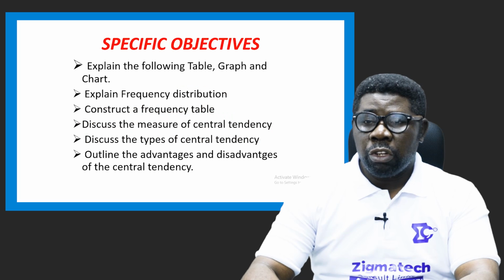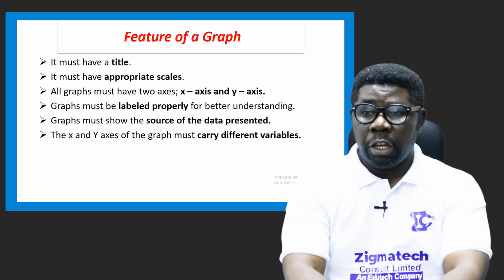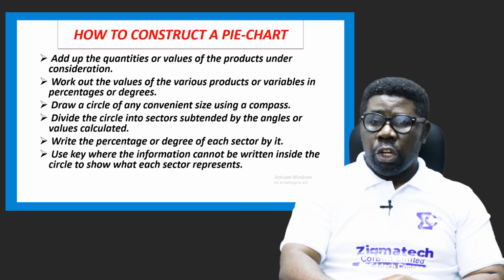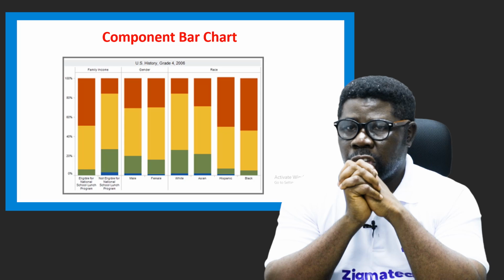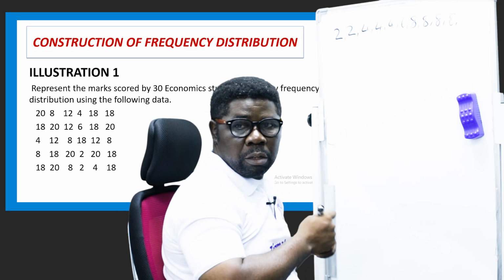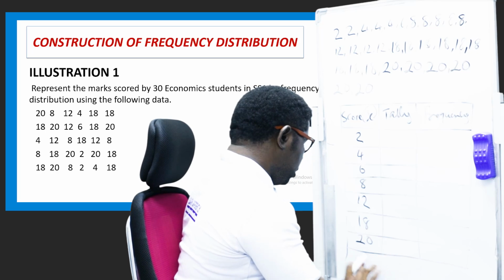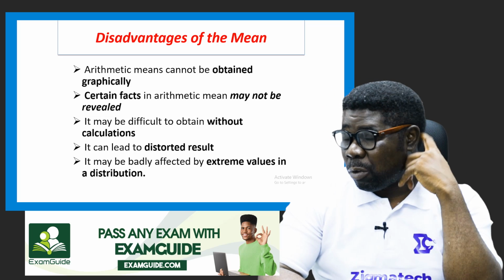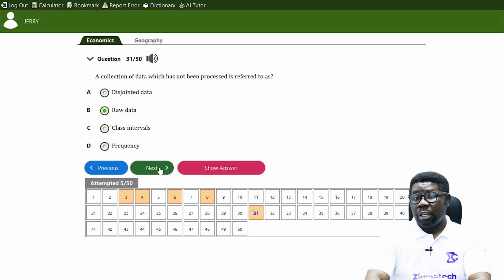BASIC TOOLS FOR ECONOMIC ANALYSIS | ECONOMICS | ExamGuide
At the end of this class students should be able to:
Explain the following Table, Charts, and Graph
Explain frequency distribution
Construct a frequency table
Discuss the measure of central tendency
Discuss the types of Central tendency
Outline and advantages and disadvantages of Central tendency